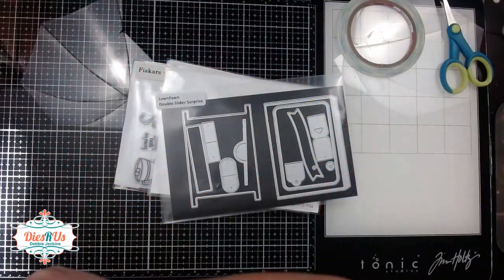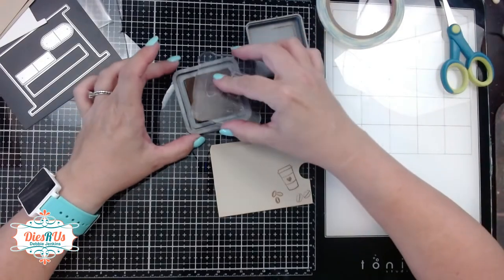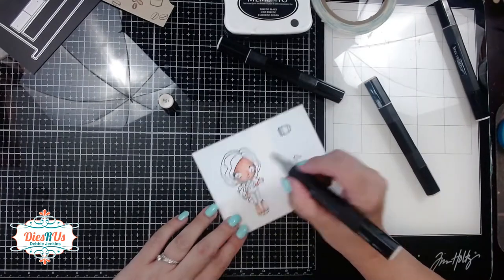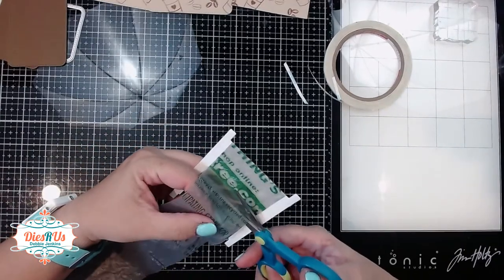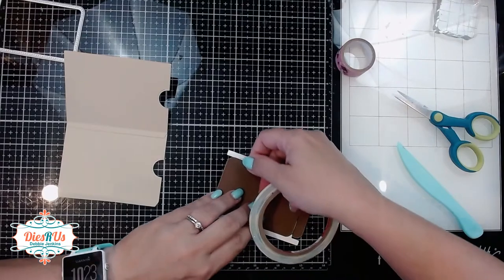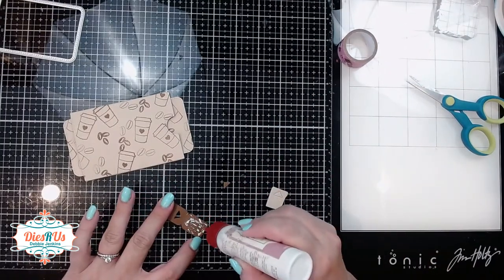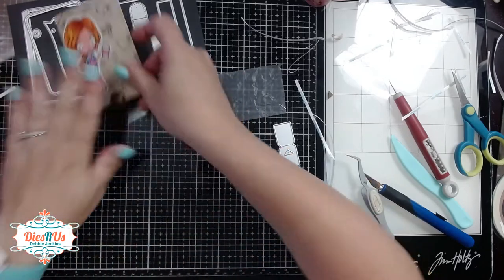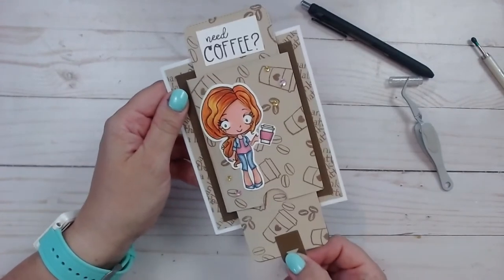How to make "Got Coffee?" Double Slider Surprise Card | DiesRUs | Lawn Fawn Dies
Today I'm over on the DiesRUs Blog sharing how I made this "Got Coffee?" Double Slider Surprise Card. (and it's up on my blog too!)

Be sure to check head over to Dies R Us Challenge Blog.  We love to see what you create, and this is a perfect place for you to share your creativity.

PLUS, there is a new challenge theme offered on the 1st and 15th of each month, and one lucky randomly drawn winner will receive a $10 gift certificate to the Dies R Us Store.

I’d love to see what you create, so come join my Facebook Group – Crafting with Debbie, and show us your creations!

And If I can make it, YOU CAN TOO!  Let's get creating!

2.
4. Check out my blog post for a visual list of all the supplies I used for today’s project. So shop away!

And remember, If I can make it, YOU CAN TOO!